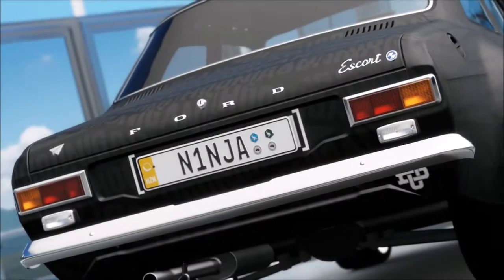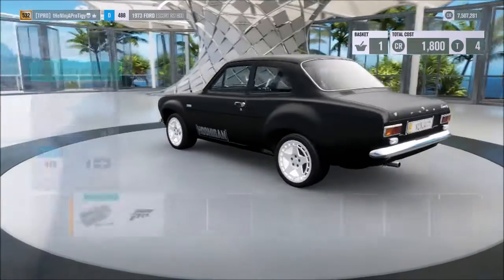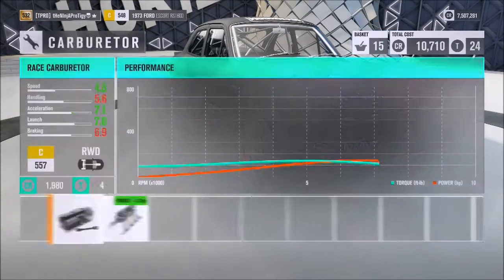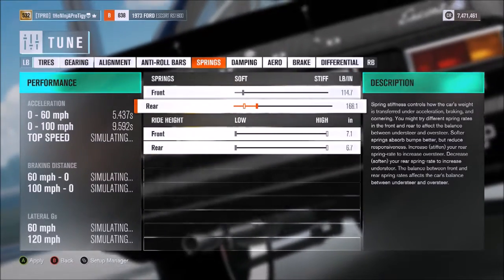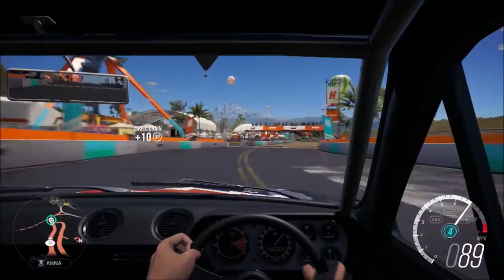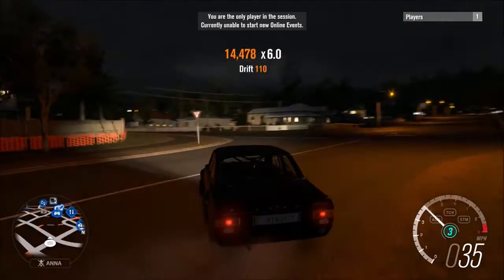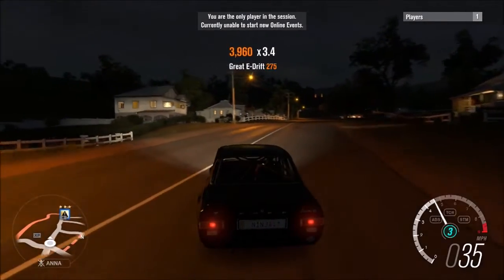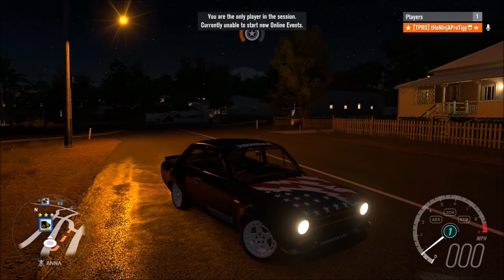Forza Horizon 3|Recreating Ken Blocks Ford Escort MK2 RS